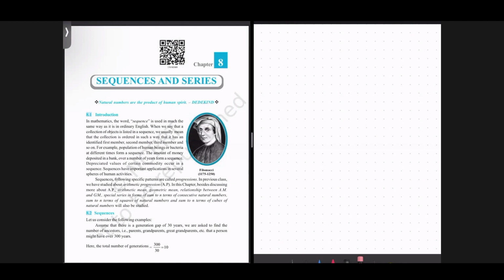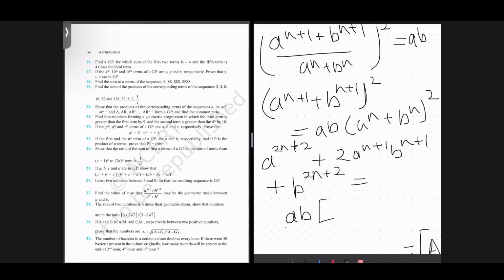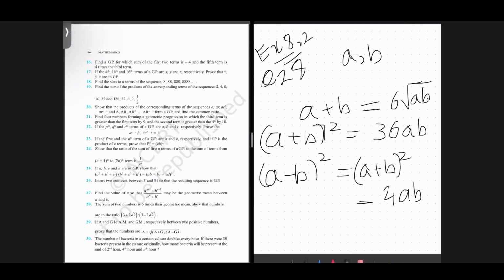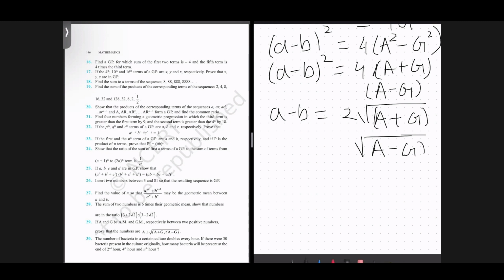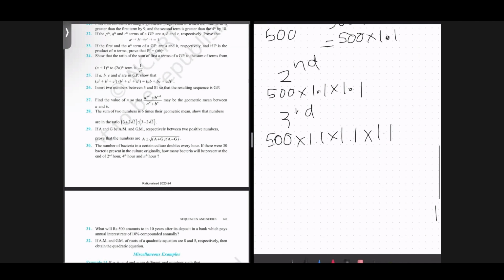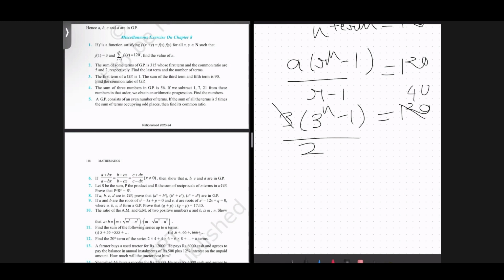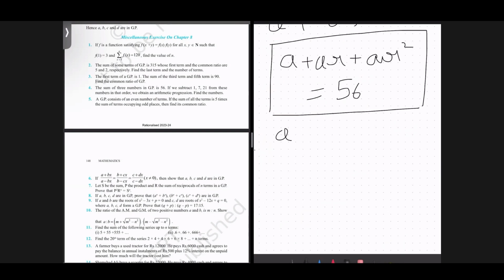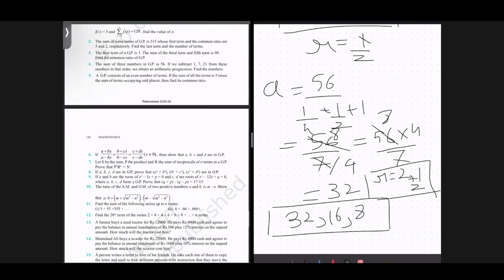Sequences and Series Part 4 | NCERT Solution | Mathematics XI | Neelav Bhatiya